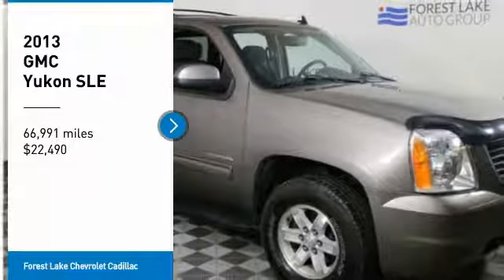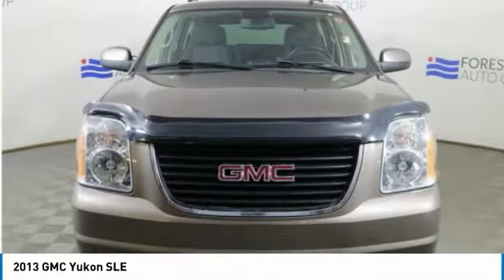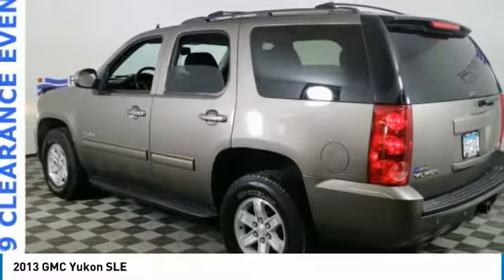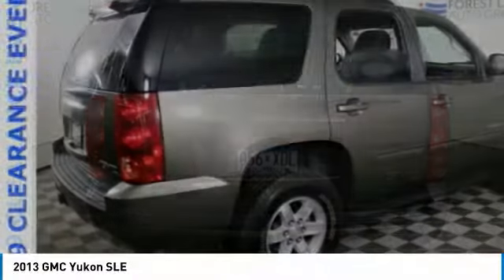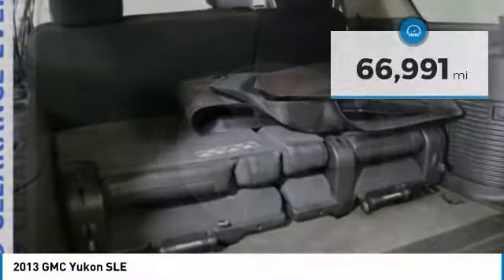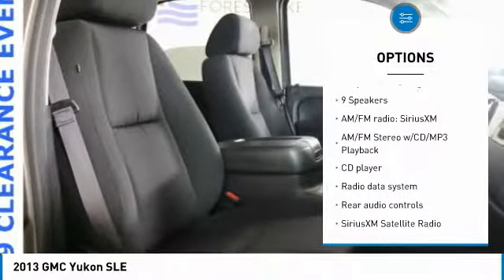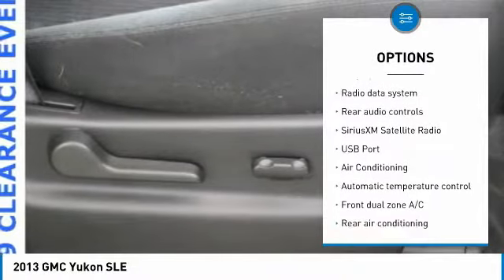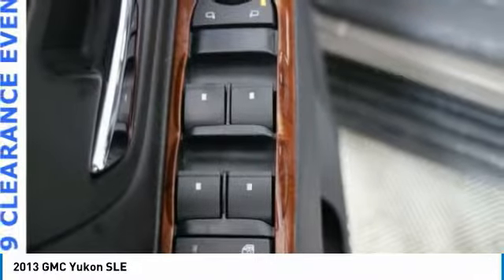2013 GMC Yukon Forest Lake MN CPW3747A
2013 GMC Yukon SLE

Recent Arrival! Certified By Carfax No Accidents, Spacious Cargo Room, Best Color For Resale, 3rd Row Seating, Rear Vision Camera, Ultasonic Park Assist, Sunroof, Bose Speaker system, Voice Controls, Power Seat, Tri-Zone Climate Control, Remote Start, Trailer Tow, Trailer Brake Controller, Running Boards.brbrOdometer is 25492 miles below market average!brbrAwards:br  * JD Power Dependability StudybrbrWhen you buy from Forest Lake Auto Group you have the comfort of knowing that every one of our front line ready vehicles go through our extensive inspection process by one of our certified technicians and if they do not pass we will not offer them for sale as a front line car. Why Buys!! Each one of our front line ready vehicles sold come with the following. Full tank of gas Full inspection done on every vehicle Guaranteed alternate transportation or loaner for all service customers WE MAKE BUYING EASY!!! Great Selection, Upfront Pricing, Free Trade Appraisals, Plus we will give you estimates on Financing and warranties, and we do it all with your time in mind!